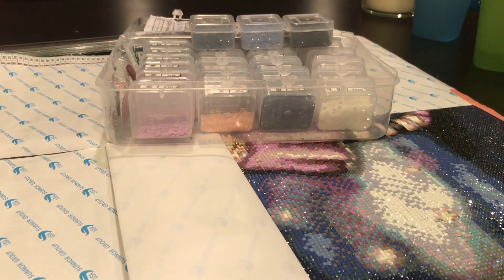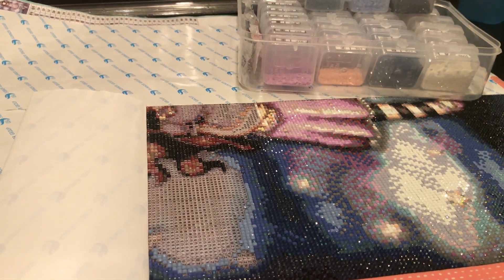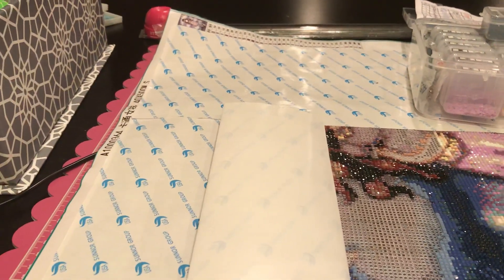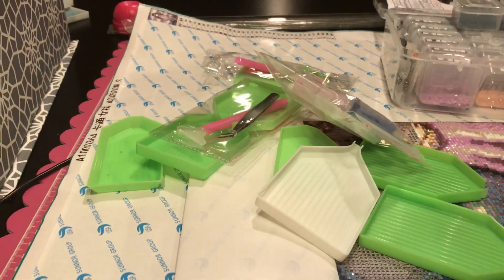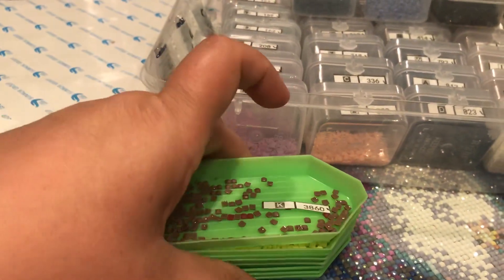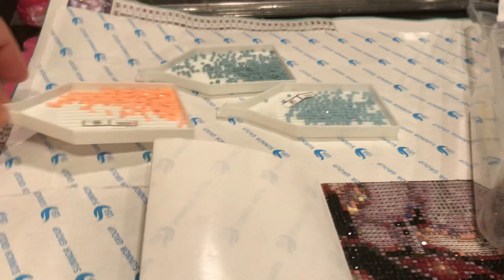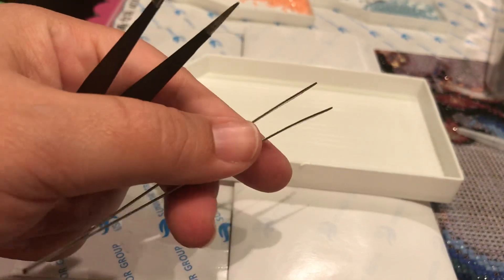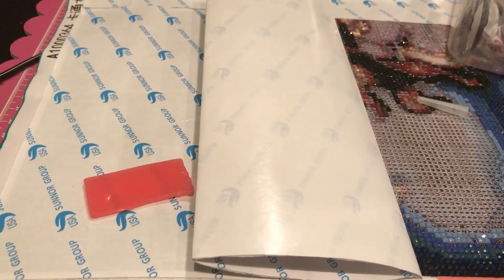ALIEN Trays!!! - Diamond Painting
DPer of the MONTH will be ending on June 30th.  The last winner will be July's Dper of the month - a video will be coming soon to explain.  Please use this last chance to share your love and support for those whom you love in the community!
(NOTE: Notate its for the dp of the month)

FAVORITES
FACEBOOK GROUPS

💚 DrillPenFrenzy (Esty)
💚 StormsistersStudio (Esty)
💚 JimsHandmadePenShop (Esty)
💚 BlushingBlackbird (Esty)